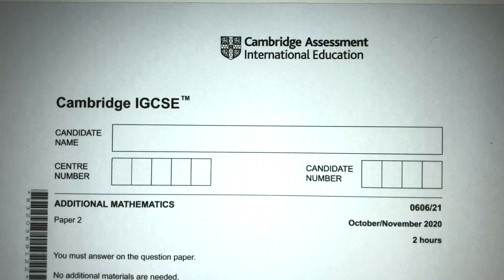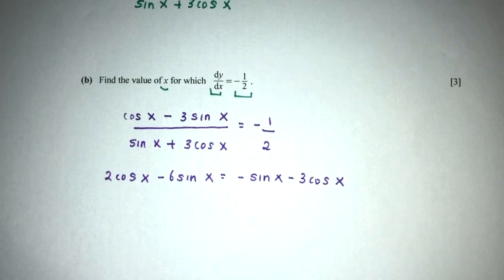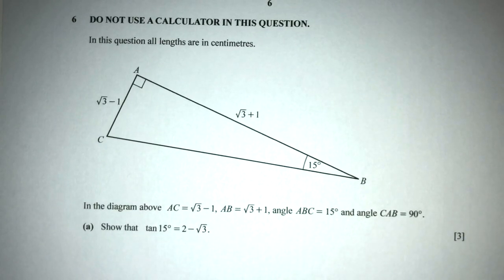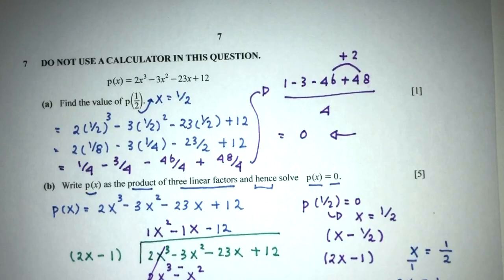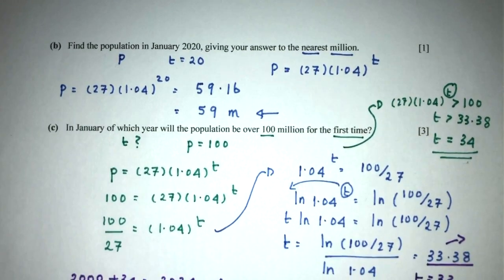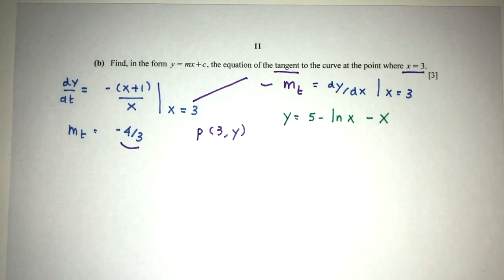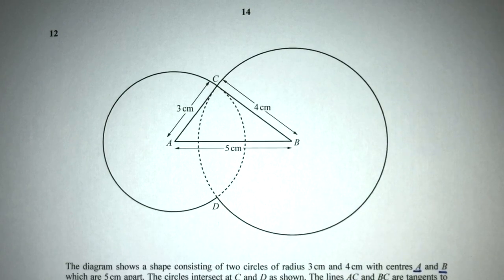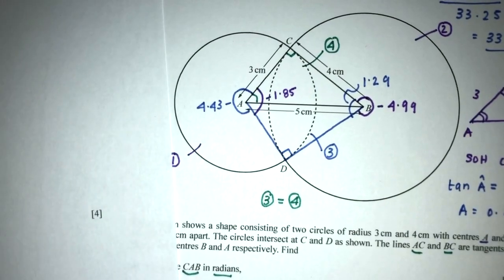IGCSE Add Math October November 2020 Paper 21 0606/21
00:00 Intro
00:11 Question 1
02:44 Question 2
05:06 Question 3
06:25 Question 4
09:55 Question 5
15:39 Question 6
19:24 Question 7
24:39 Question 8
32:56 Question 9
37:02 Question 10
42:13 Question 11
48:32 Question 12